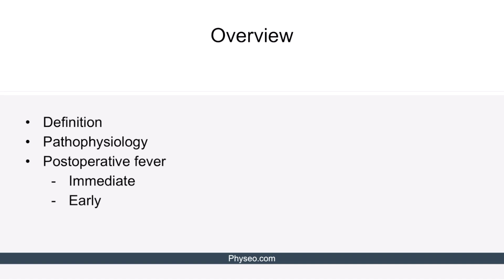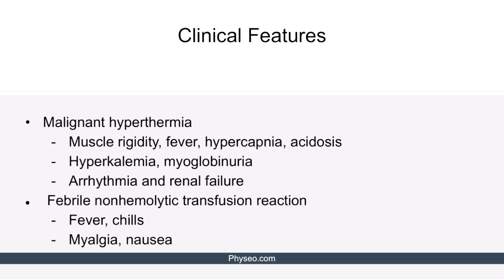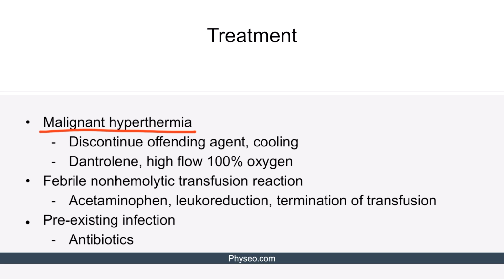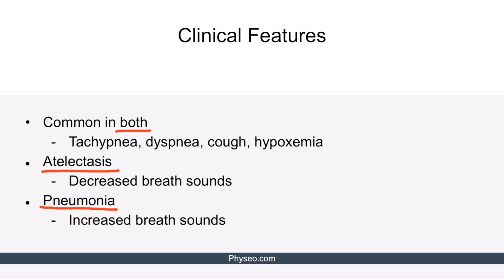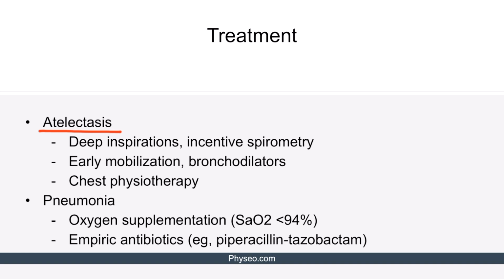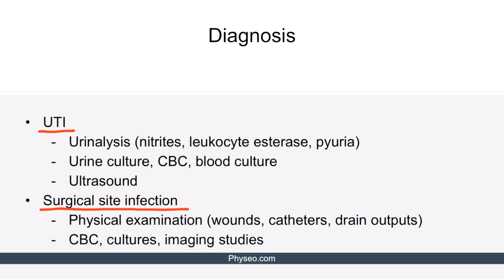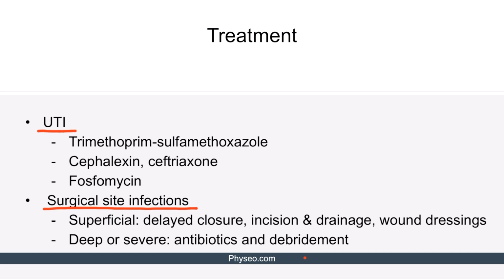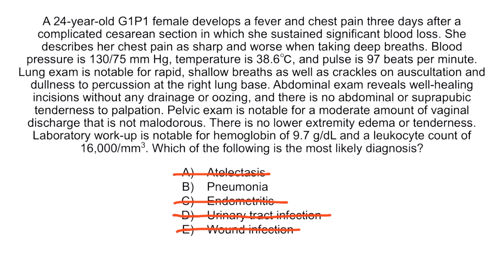Immediate Early Postoperative Fever